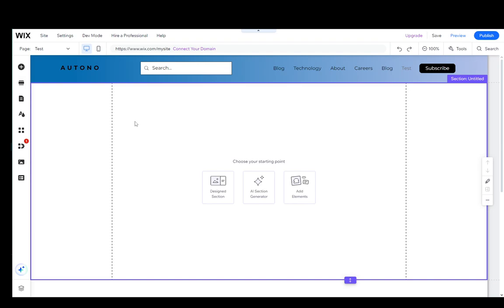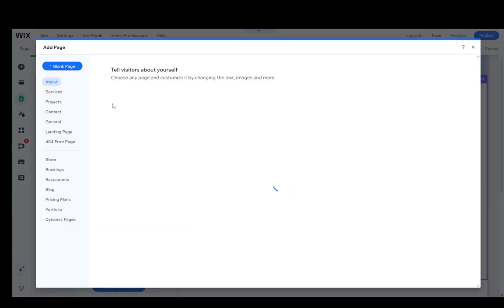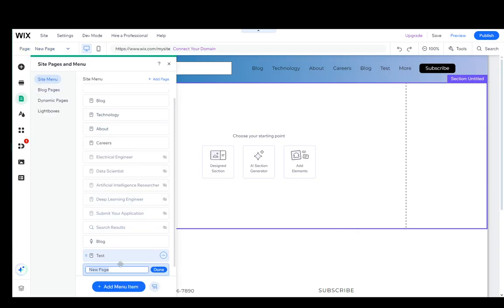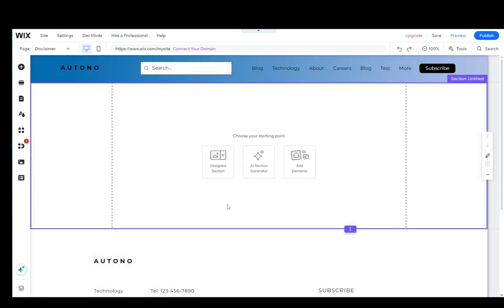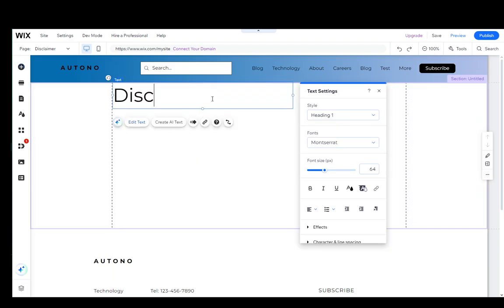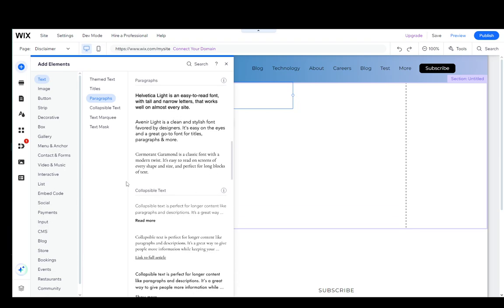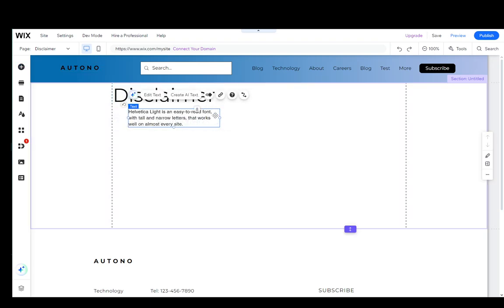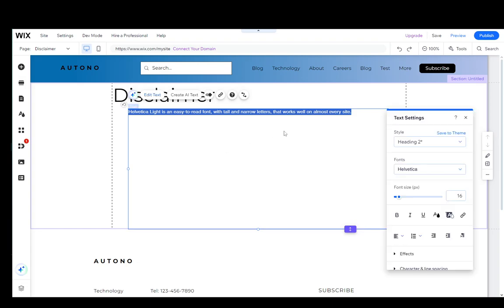How To Add Disclaimer In Wix Website Tutorial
Today we talk about how to add disclaimer in wix website tutorial,wix website tutorial,wix website,how to create a website in wix,how to add disclaimer